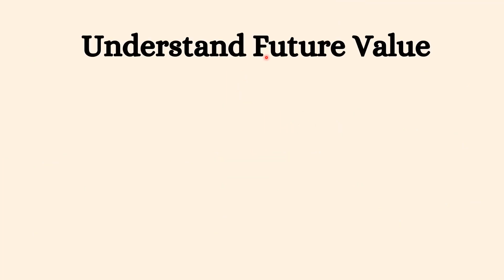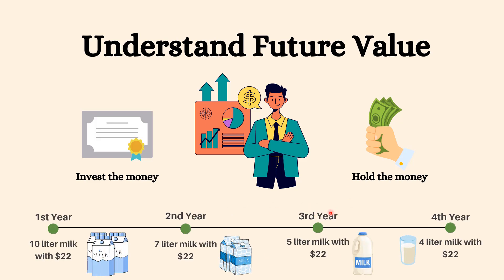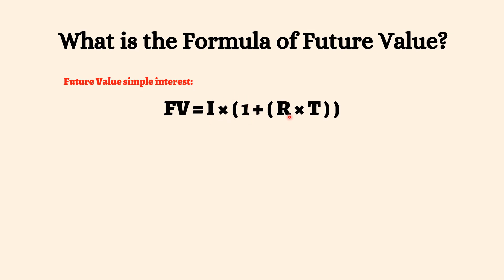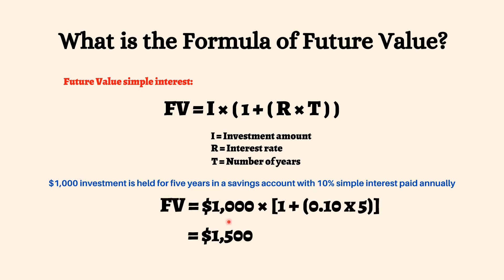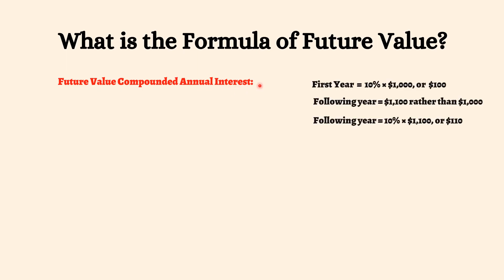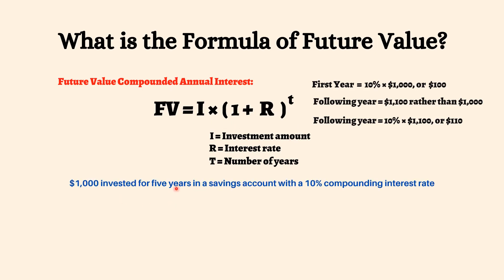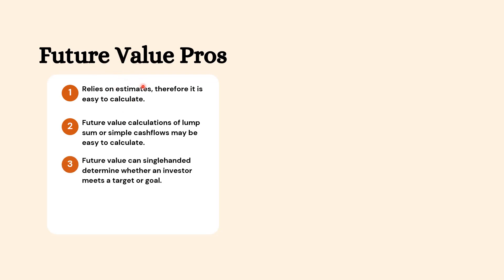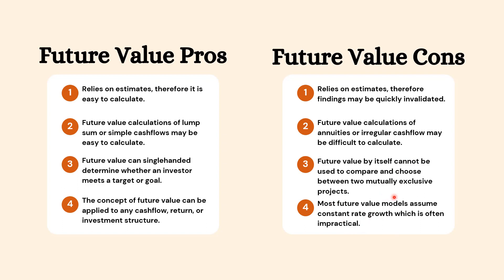What is Future Value? - Definition, Formula, How to Calculate, Example, and Uses of Future Value.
This short lecture covers a brief discussion on Future Value, Definition of Future Value, Formula of Future Value, How to Calculate Future Value, Example, and Uses of Future Value.